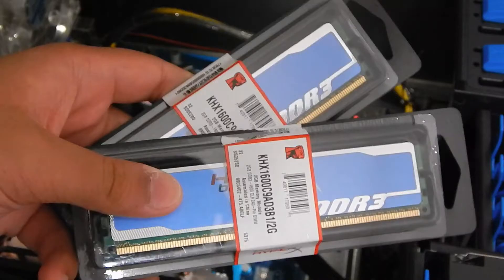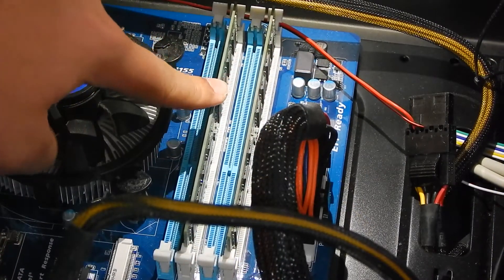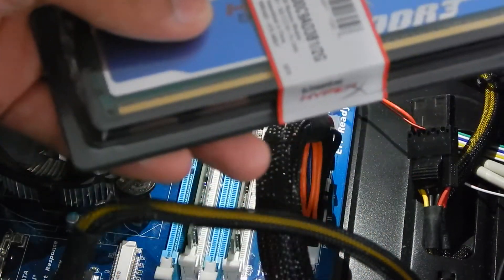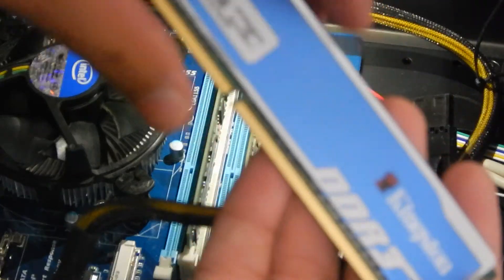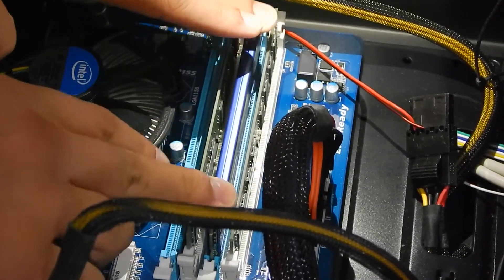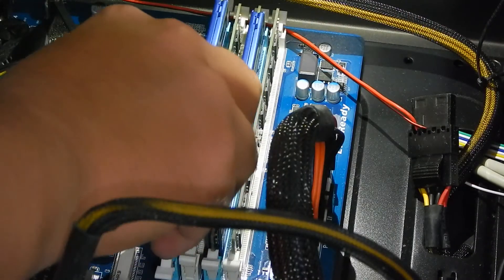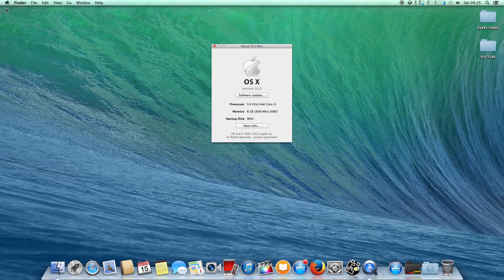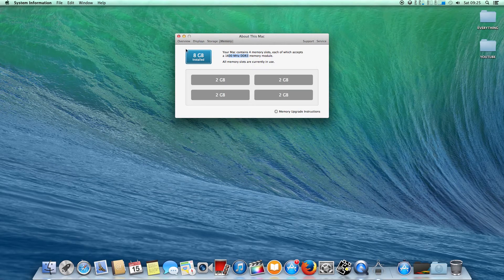HACKINTOSH UPGRADE: Kingston Hyper X 8gb Ram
In this video I will be upgrading and installing new ram into my Hackintosh making a total of 8gb of ram.